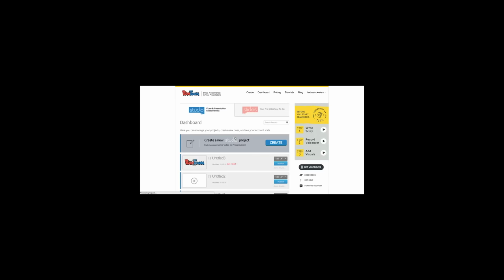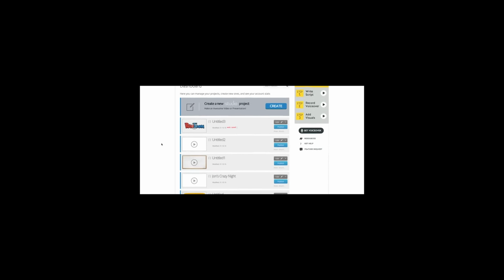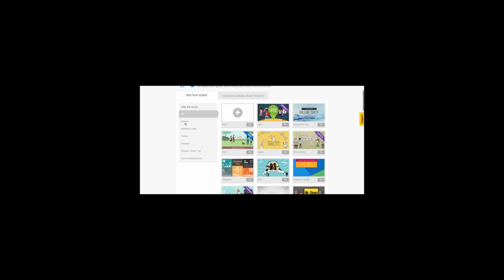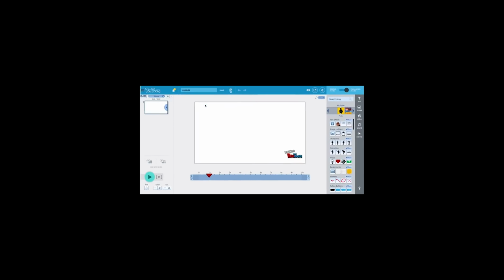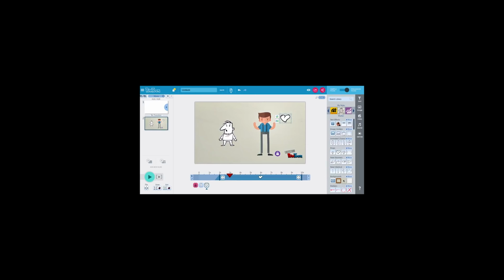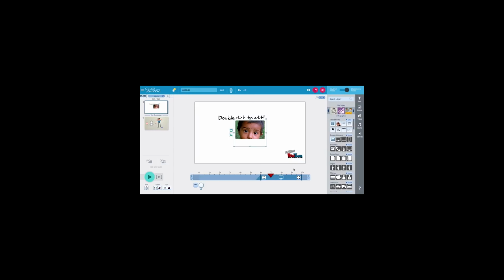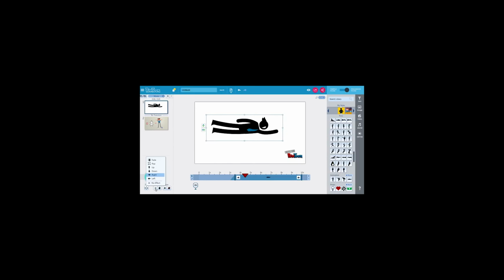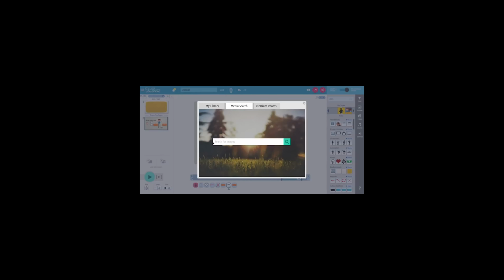Tutorial: How to Use Powtoon FREE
2019 Introduction to Powtoon.
This easy to use platform can really boost the quality of your marketing videos and do so much more.

In this video I'll give you an introduction to the Powtoon.
Simple and easy to get going.

Instant Cash Solution is simple proven system where you can get paid $100 to $500 daily to copy and paste ads on social media sites, classified ads sites, Craigslist and Facebook. ICS is a legitimate home-based business and not a scam.

✅ Time Sensitive! …. New Income System Is Exploding. Whether You Are A Newbie or Not.

EASIEST ONLINE SYSTEM
CREATES LEADS AND
DAILY CASH